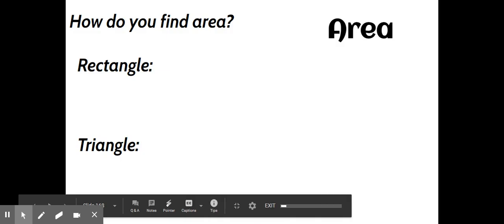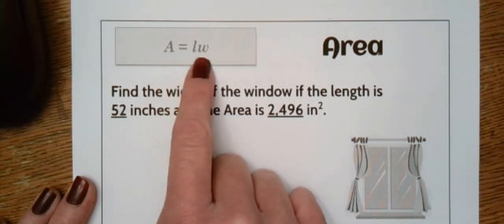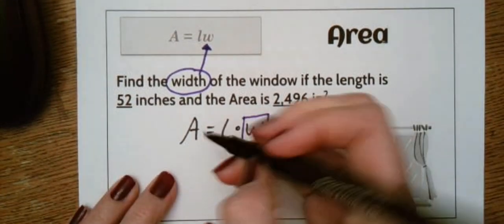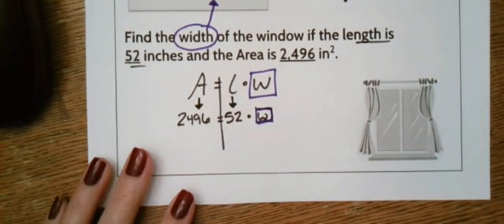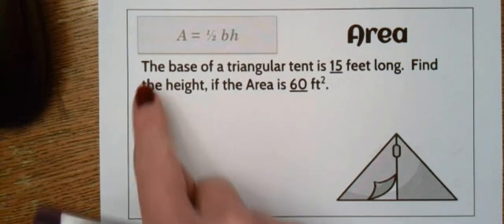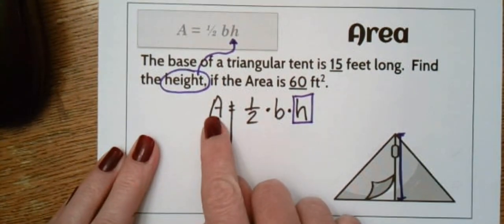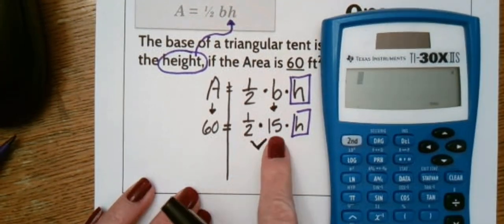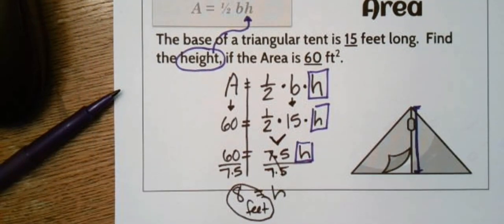PA 5.5 Area Formulas